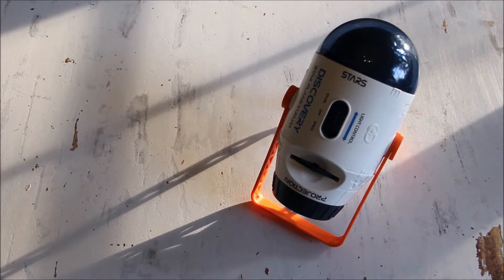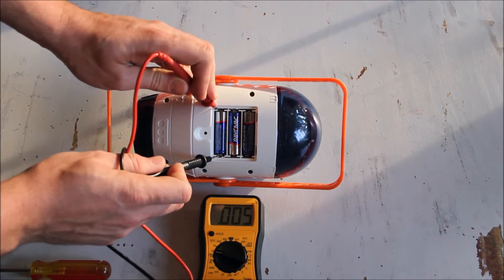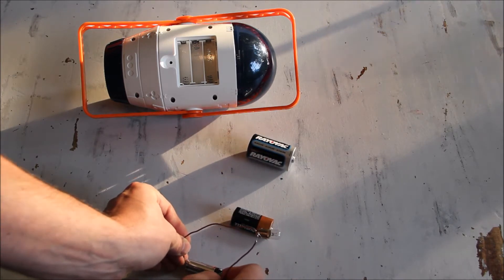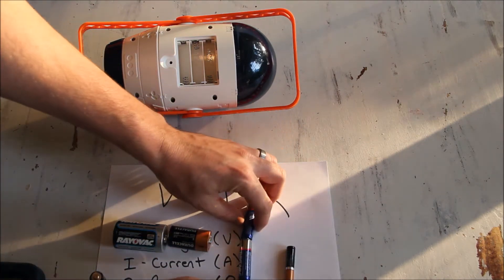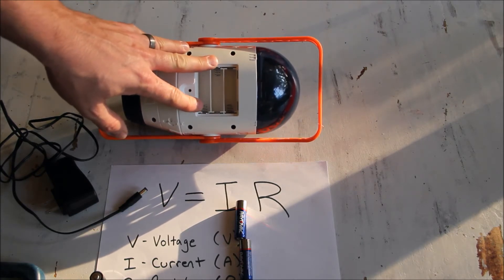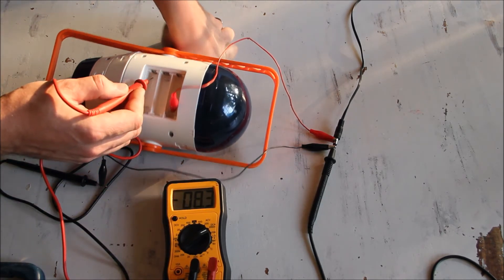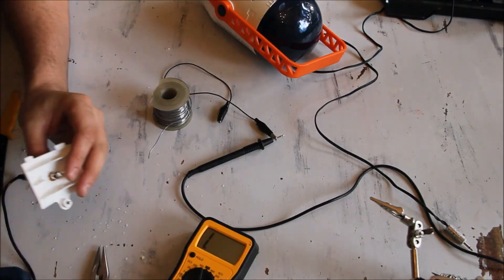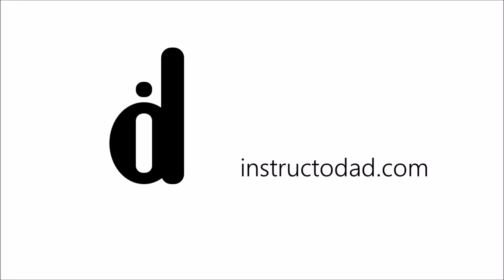Easy Battery Hack using a DC power supply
DC power supplies can be used to run your battery powered devices. In this video I'll show you how I upgraded a small planetarium and share some principles you can apply to any device. Always practice safety when dealing with electricity.